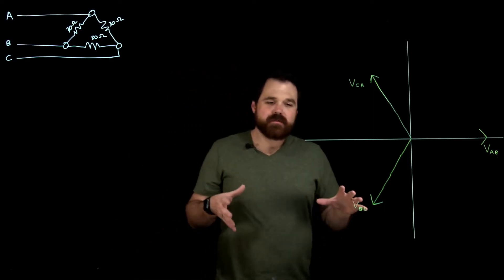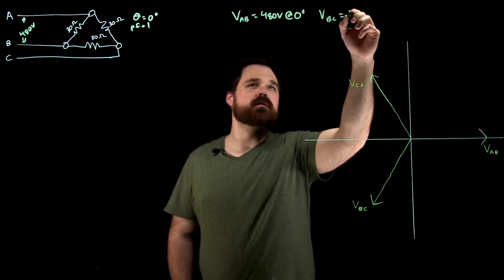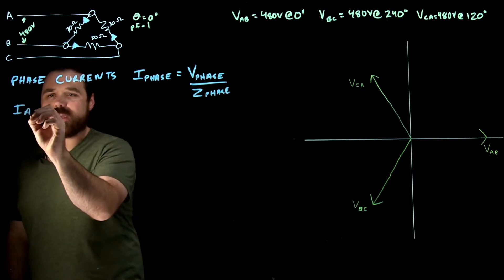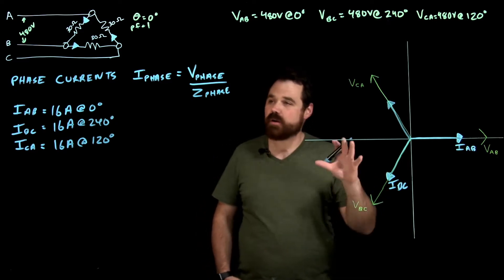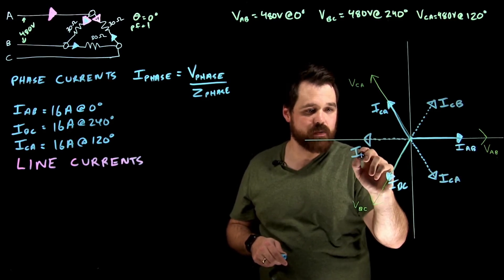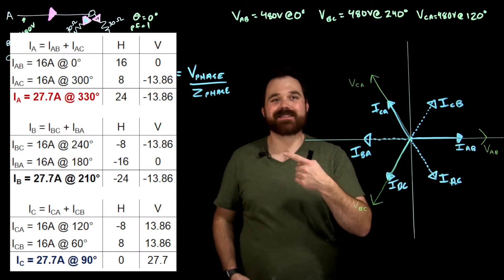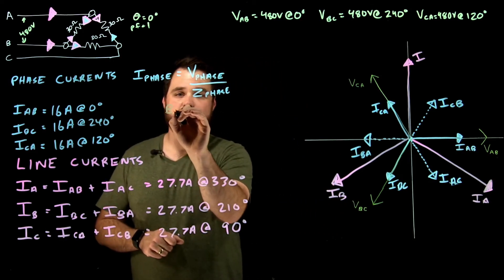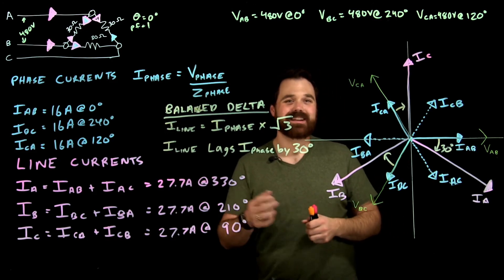Delta Balanced Resistive Load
This is a step-by-step tutorial to solve a balanced Delta resistor load and a look at the phasor diagram.

0:00 Intro for Balanced Load
1:09 Voltages
2:05 Phase Currents
5:14 Line Currents
7:56 HV Chart
8:32 Wrap Up